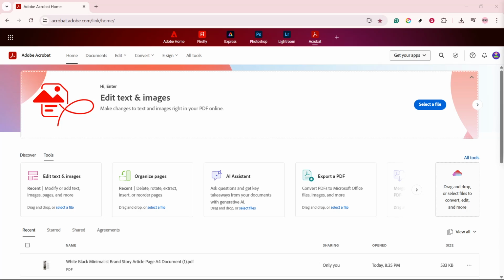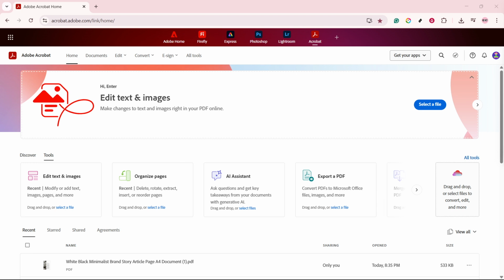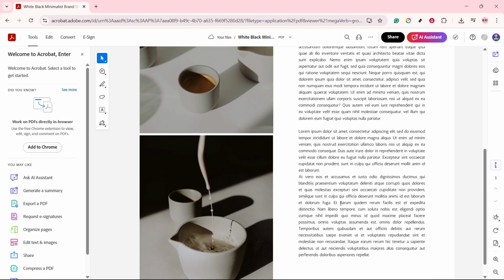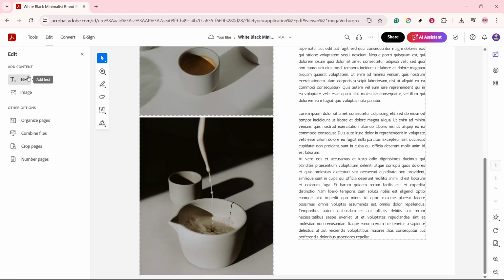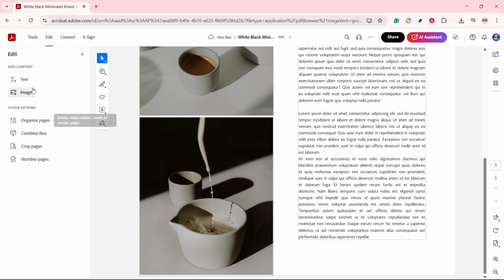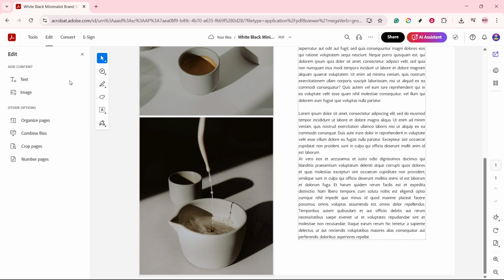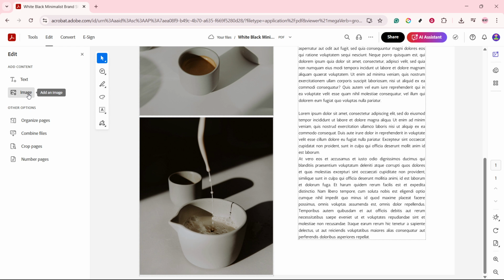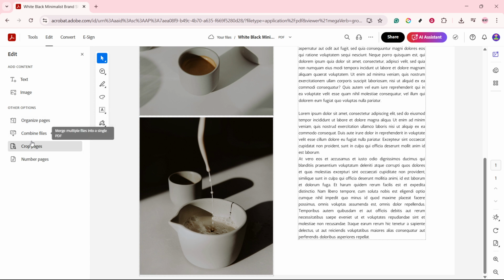How to edit Adobe Acrobat document PDF [2025 Easy Guide]